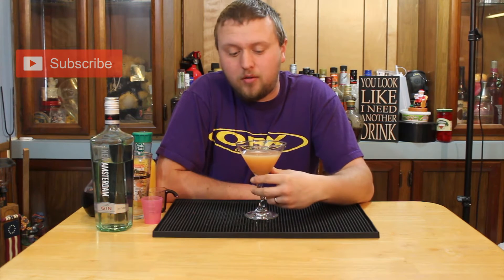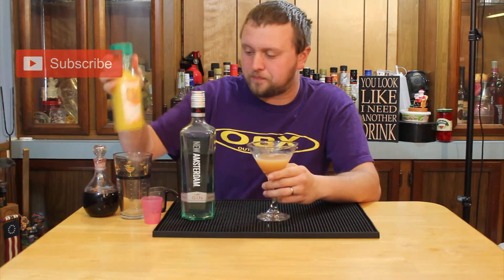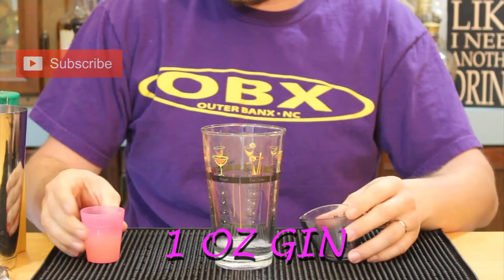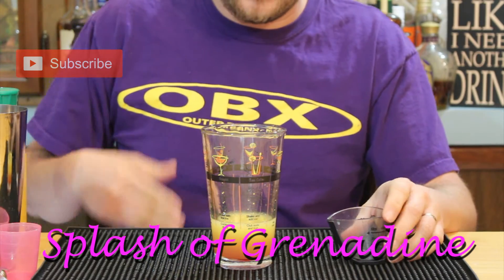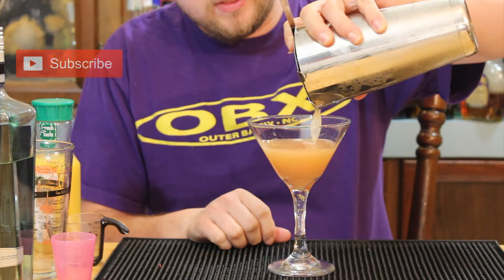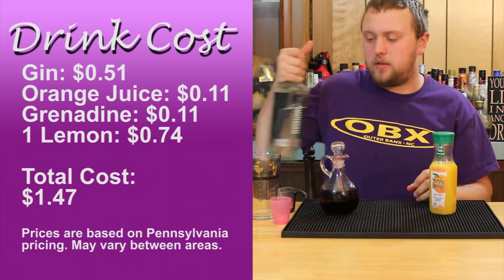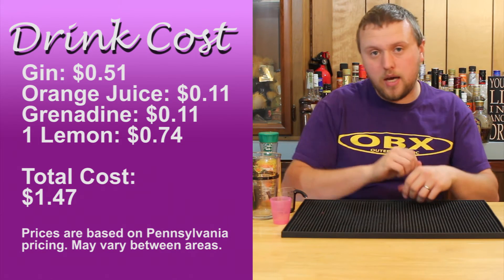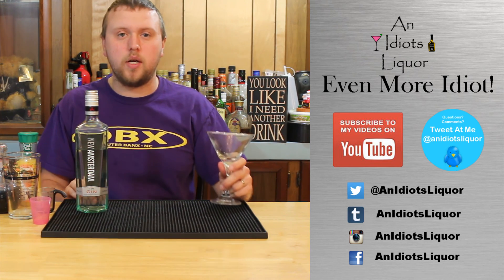Gin N Sin - The Cheap Cocktail with New Amsterdam Gin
This awesome citrus cocktail is refreshing to drink and it won't put a huge dent in your wallet either. I use New Amsterdam Gin in this drink because it works well with it and it's affordable.

Recipe:
1 oz Gin
1 oz Lemon Juice
1 oz Orange Juice